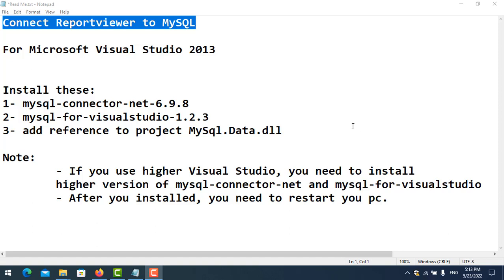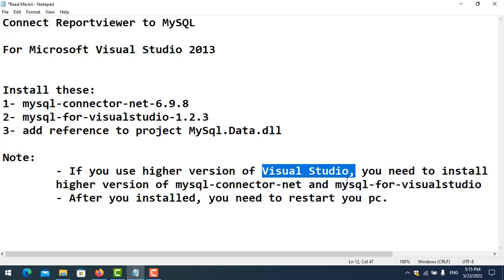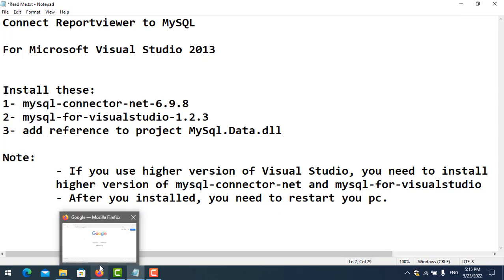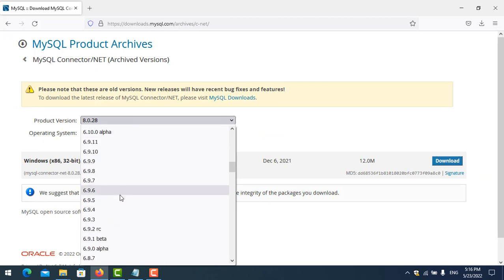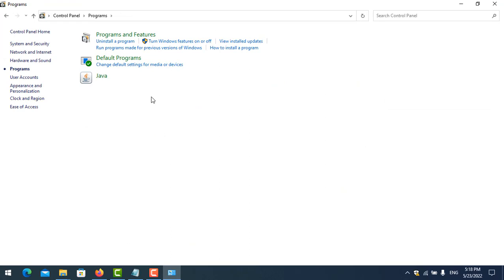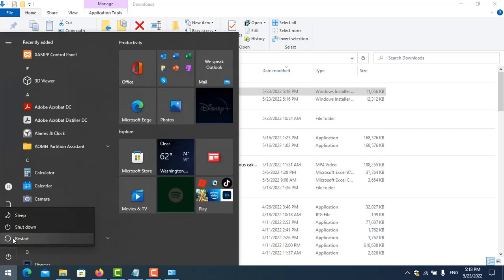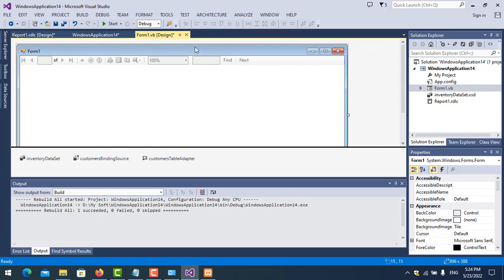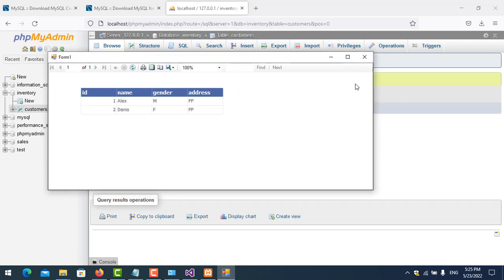ReportViewer & MySQL - Configure Connection Between ReportViewer and MySQL - Part 1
In this tutorial, I will show you about how to connect Reportviewer to MySQL and wow to config connection For Microsoft Visual Studio 2013. Moreover, you can download and Install these such as mysql-connector-net-6.9.8, mysql-for-visualstudio-1.2.3, add reference to project MySql.Data.dll Note: If you use higher version of Visual Studio, you need to install
 higher version of mysql-connector-net and mysql-for-visualstudio, after you installed, you need to restart you pc and how to fix some error on configuration connection from Reportviewer to MySQL.